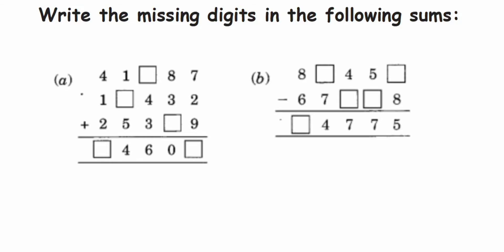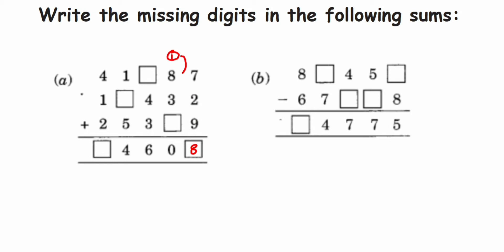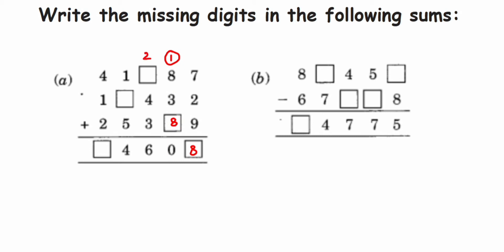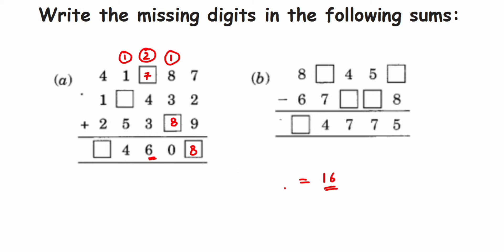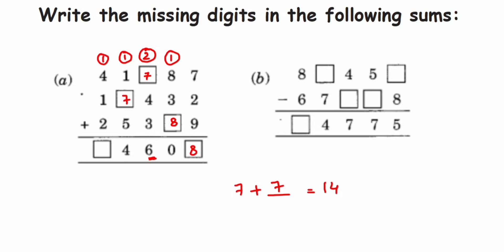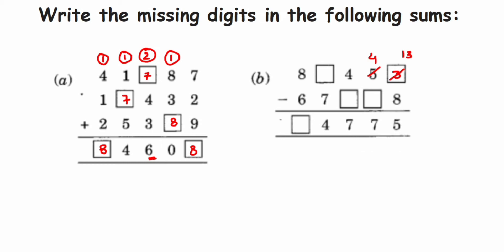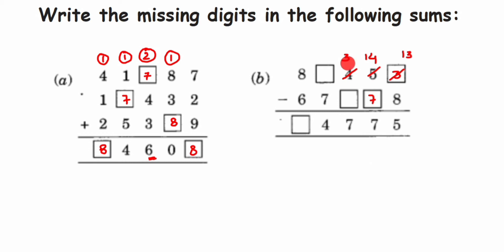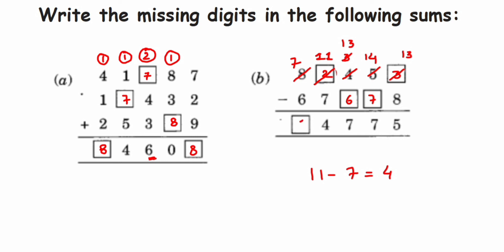Write the missing digit in the following sums